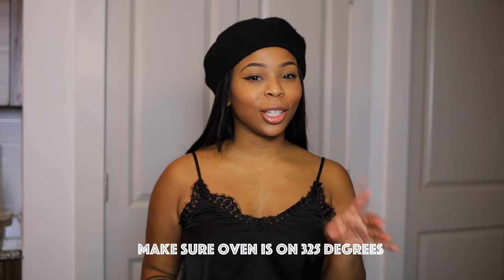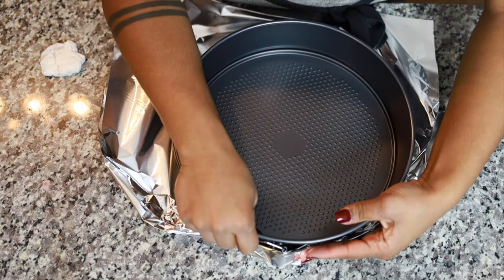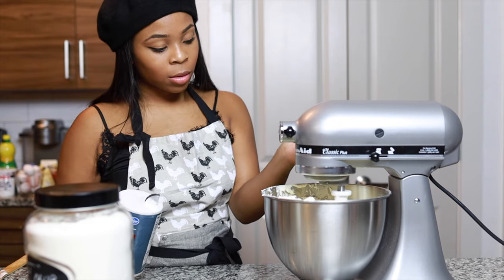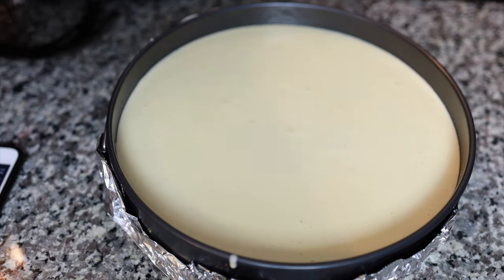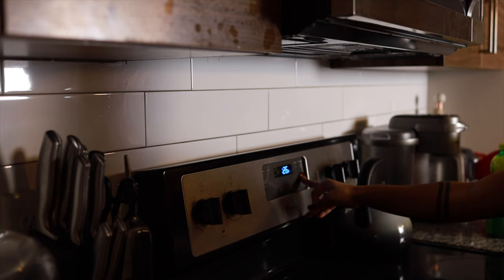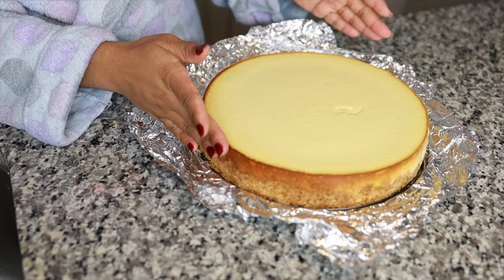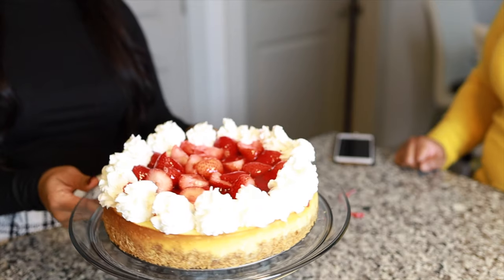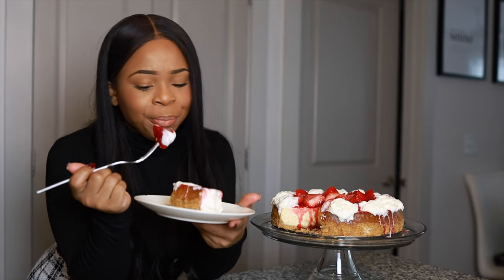How to Make THE PERFECT New York Cheesecake | VERY EASY Recipe + Strawberry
Here are the recipes that I followed (Please note: if you are comparing recipes, I followed 2-3 recipes , and  made decisions based off of my judgement as i was doing it ,, please watch video to see what was changed)

Actually Recipe I Did:

C R U S T:
1 1/2 cups graham cracker crumbs- 9 to 10 whole graham crackers, crushed
1 Tbs. sugar
pinch ground cinnamon
pinch salt
6 Tbs. melted unsalted butter

T H E      F I L L I N G :
Five – 8 oz  packages cream cheese – Room Temp
5 eggs – room temperature
2 egg yolks – room temperature
2 tbs. flour
1 1/2 cups sugar
2 tsp. pure vanilla extract
1/2 tsp. salt
1/3 cup sour cream – room temperature

OVEN INSTRUCTIONS:
1. Select a pie pan whose inside top dimension is at least 9", and  height is at least 1 1/4". Preheat the oven to 325°F.
2. Make the crust by stirring together all of the crust ingredients, mixing until thoroughly combined.
3. Put the crushed graham crackers into the bottom and up the sides of the pie pan, make sure the layer on the bottom is  thicker than the sides.
4. Next is the filling, mix together the room-temperature cream cheese and all the other ingredients together. To avoid beating too much air into the batter, use a mixer set at low-medium speed.

Amazon.com/shop/simonesharice

⚡️Wig Tripod:
⚡️WIG canvas head

⚡️BASIC INFO ABOUT ME:
Name: Simone Sharice
HEIGHT: 5’2
Weight: 130
Location: Originally from the BRONX , currently in Atlanta, GA